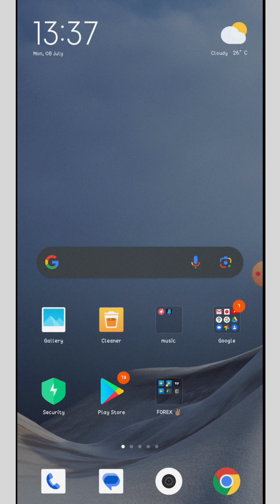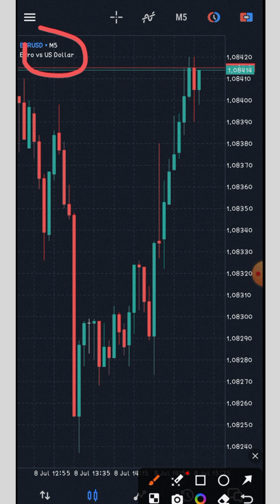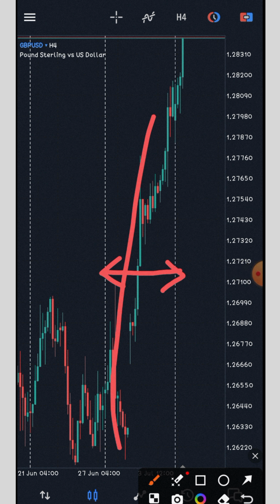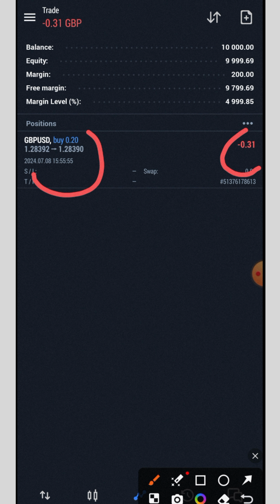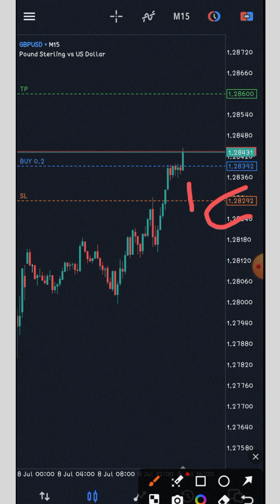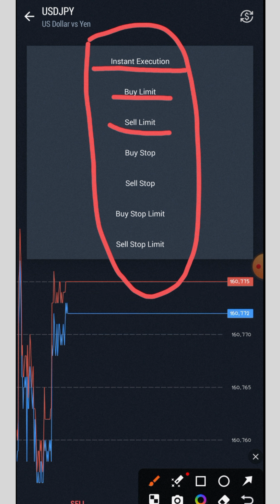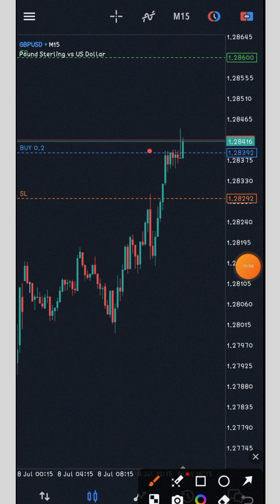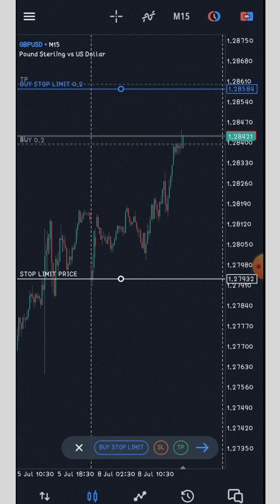Beginners Guide To MetaTrader 5 | StopLoss, Take Profit, Order Types Explained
Learn how to navigate MetaTrader 5 in this beginner's guide! We cover the essentials, including setting stop loss and take profit levels, and explain different order types to help you trade more effectively. Perfect for those new to the platform!

0:00 - Intro
0:23 - How to download mt5
14:03 - What is Take Profit
16:37 - What is Stop Loss
21:00 - Order Types